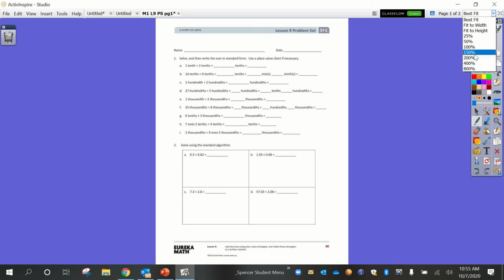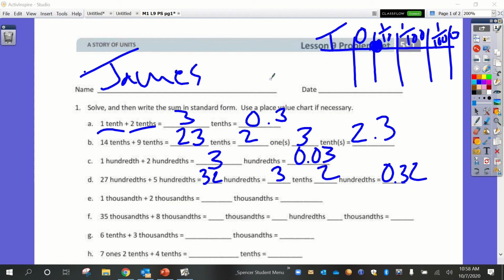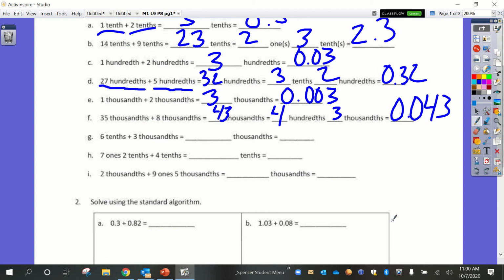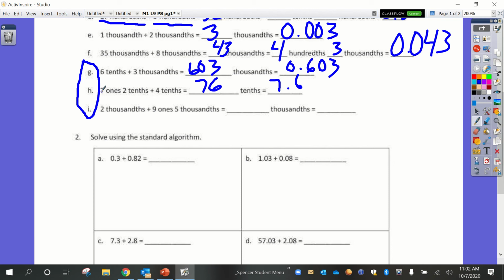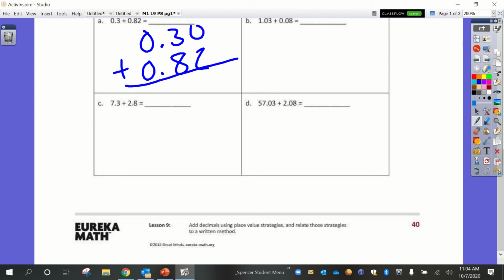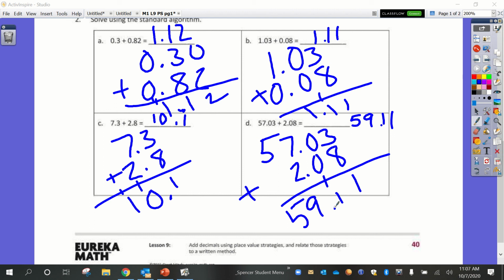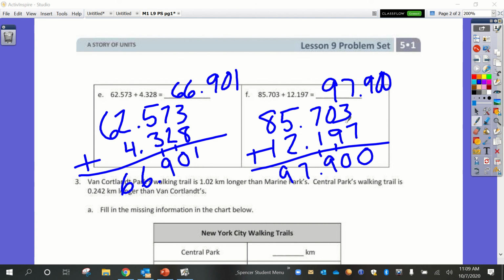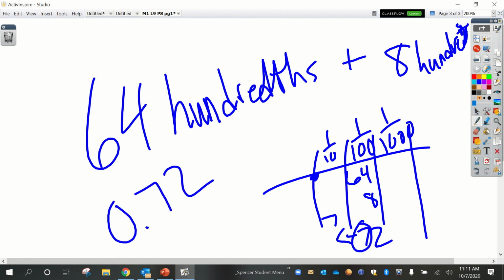M1 L9 PS